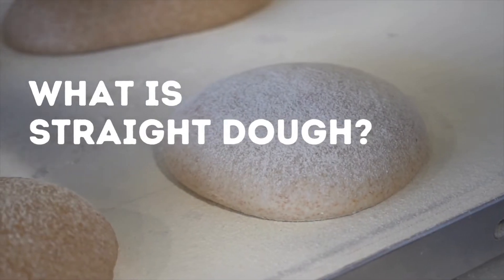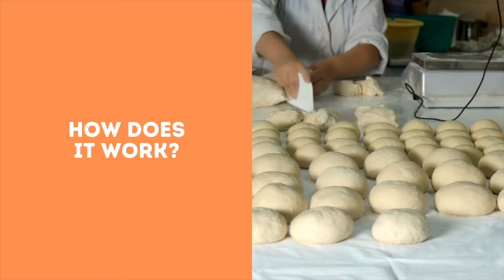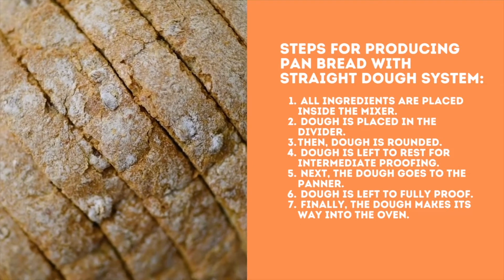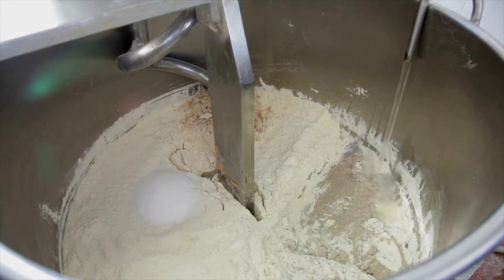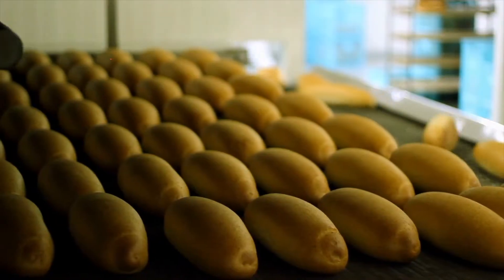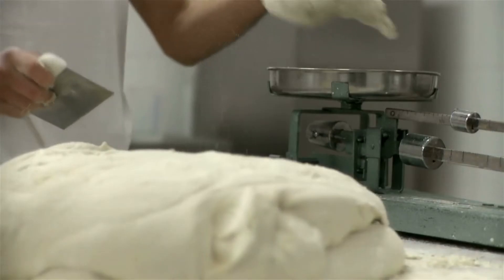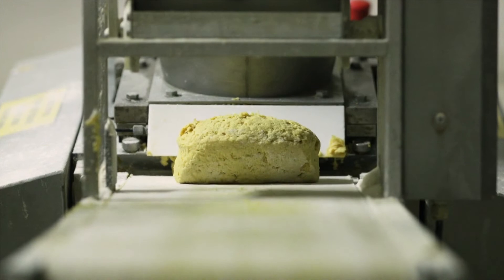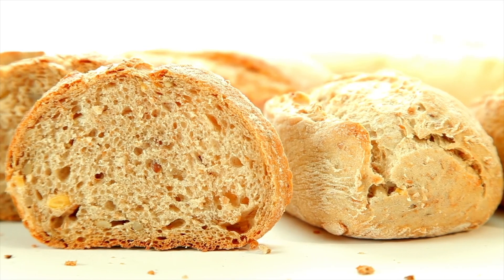What is Straight Dough? | Knead to Know Basis | BAKERpedia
Straight dough, also known as no time dough or rapid dough processing, is a breadmaking system or method in which all ingredients (dry and liquid) are placed in the mixer and the dough is then mixed to full development. Unlike the sponge and dough system, where a bulk fermentation period is used, this process does not include a fermentation step after mixing. Find out what you need to know about the straight dough system in this video!

Need to know more?

Want to see how different dough systems match up?

Looking to improve your dough processing and mixing? Get all the details on dough mixing

Curious to explore more common bakery ingredients?